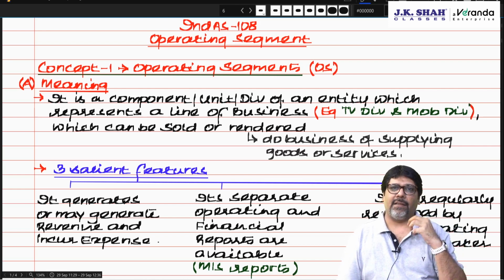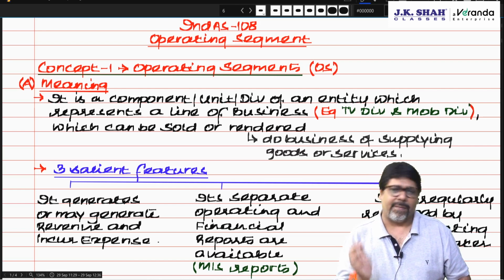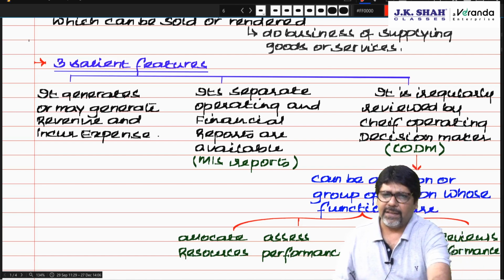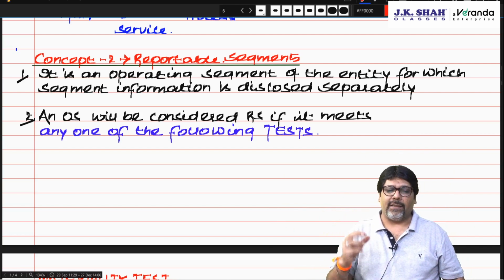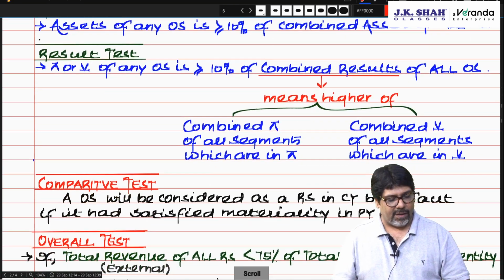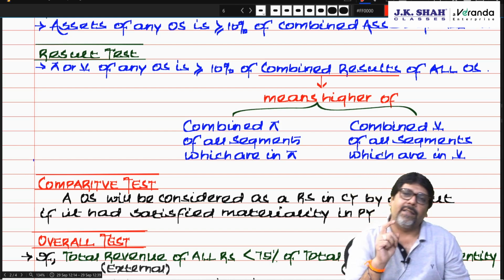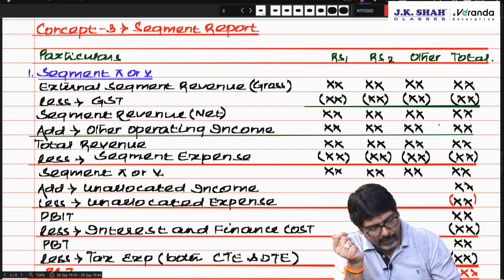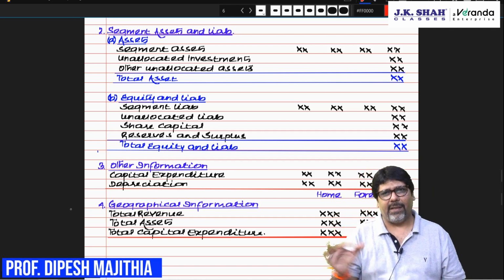CA Final | Revision of Ind AS 108 Operating Segment | English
Accounts | CA Final may 25/Nov 25 Revision by prof. Dipesh Majithia